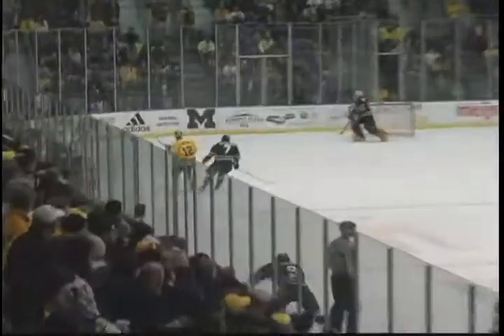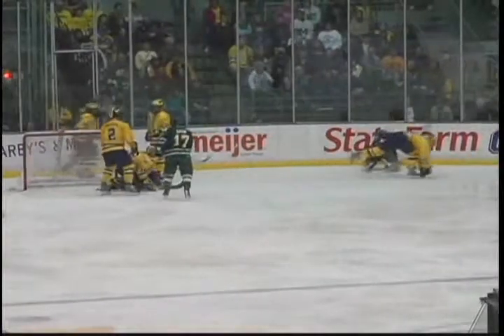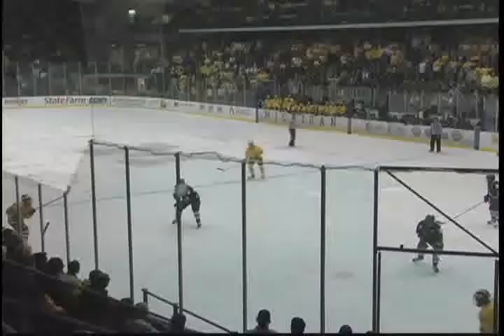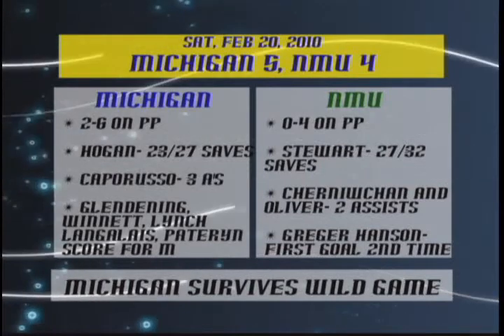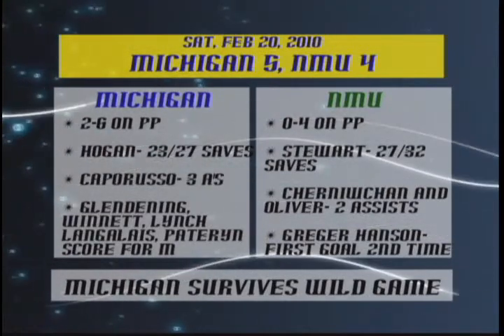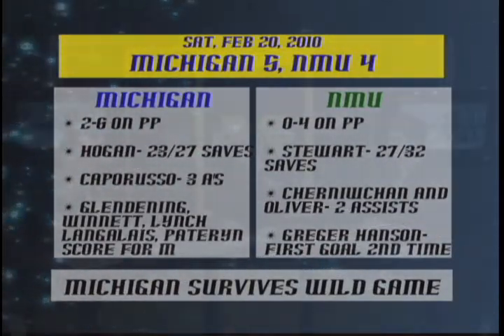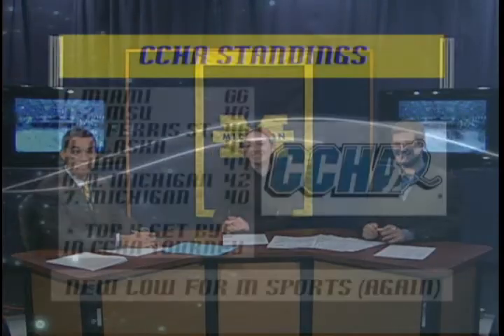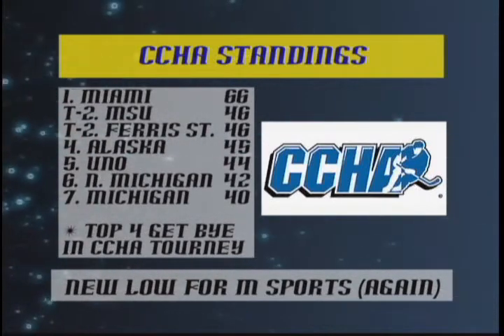WOLV Overtime 2010 Episode #6 NMU, Part 2 of 3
WOLV Overtime is the only weekly Michigan hockey wrap up show.  In this episode Alex Prasad, Merrick Stone and Peter Saul discuss Michigan's split with the Northern Michigan Wildcats Feb. 19th and 20th